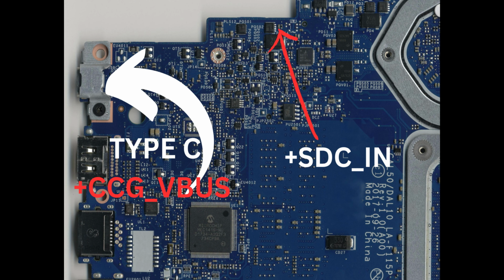Laptop Working Principle 02: S5 state PWM voltages in laptop motherboard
Laptop Working Principle 02: S5 state PWM voltages in laptop motherboard | laptop chiplevel repair course